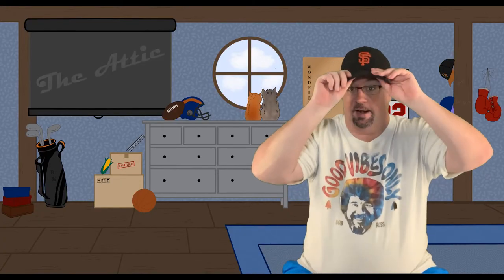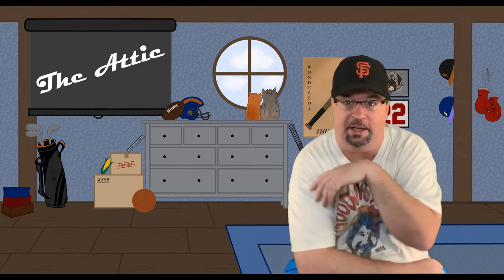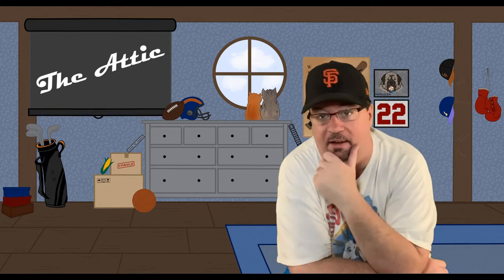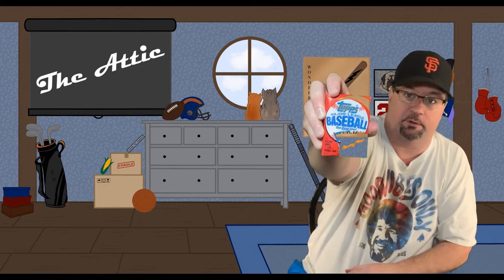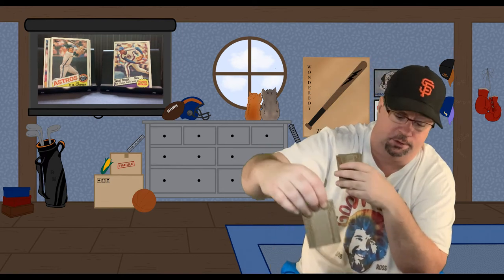The Attic - 1985 Topps Baseball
Another Throwback Pack of Baseball Cards. This time: 1985 Topps.
Still hunting for a great card out of one of these packs. Enjoy.

Socials:
Musical Credit:
Attic Background Created by: Meghan Belsito